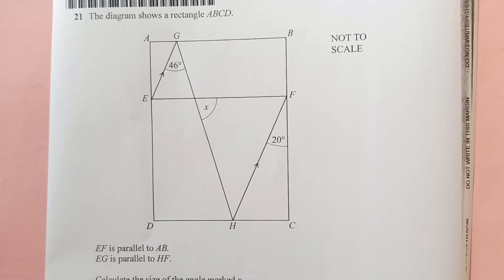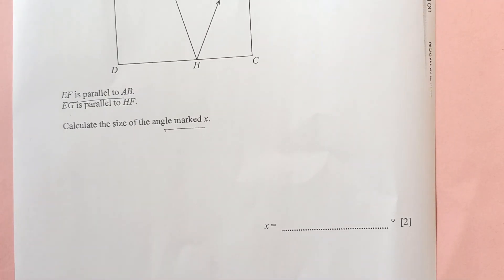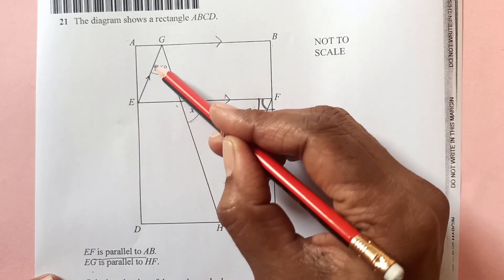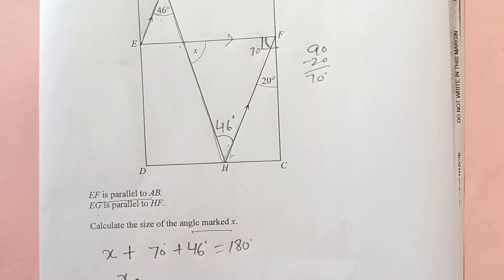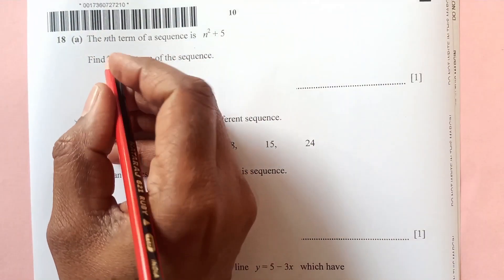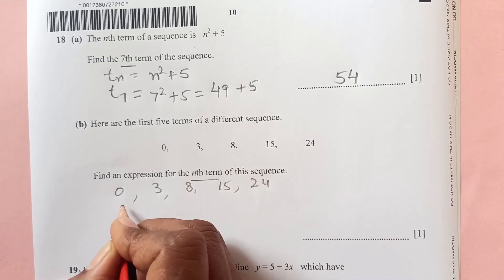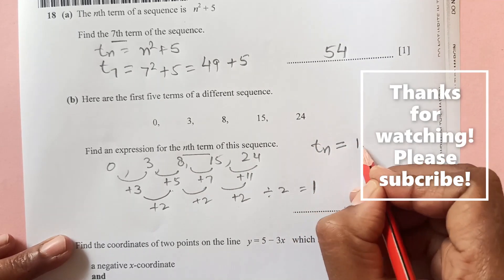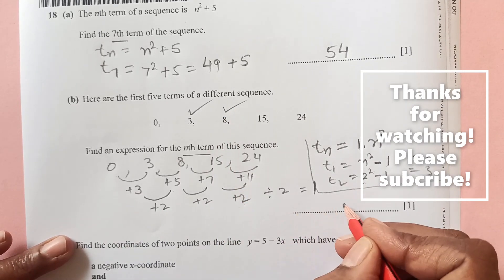May 2023 Hard Questions!/Tricky Checkpoint Questions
Latest/NEW Syllabus-0862 Checkpoint Exam Series 2023/Year 8/Sample Test  Maths Paper 2 -Part 2